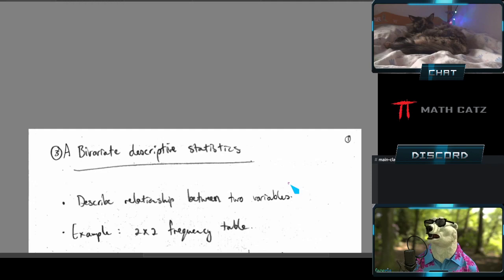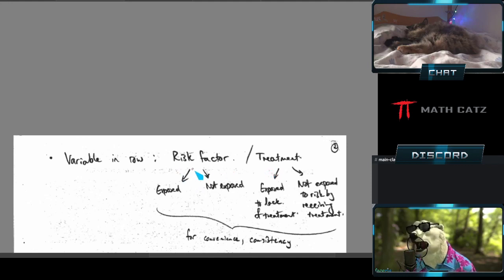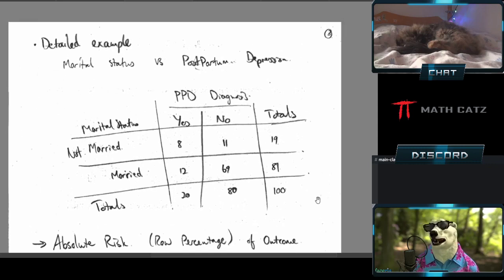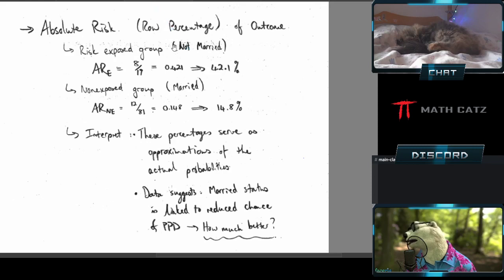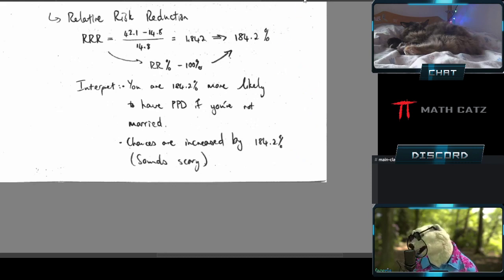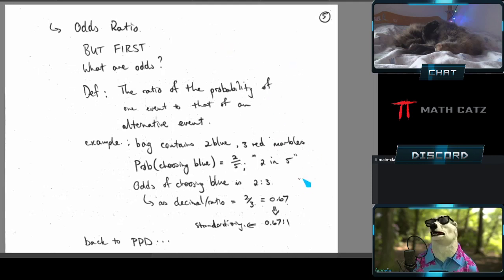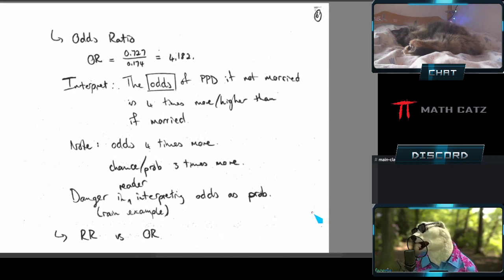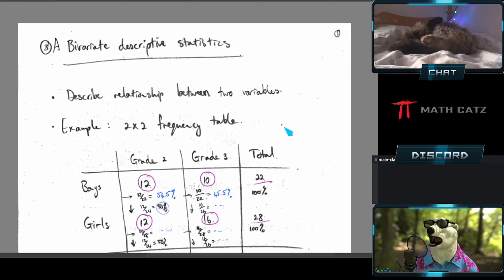3A Bivariate statistics